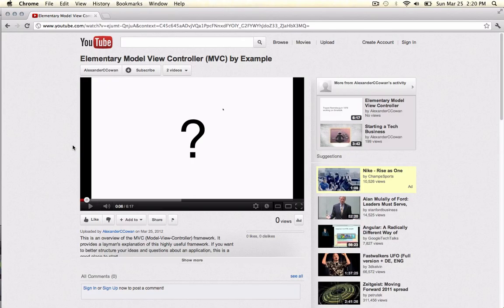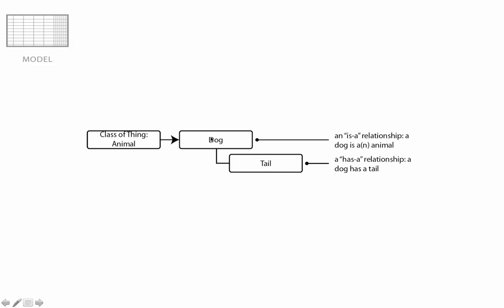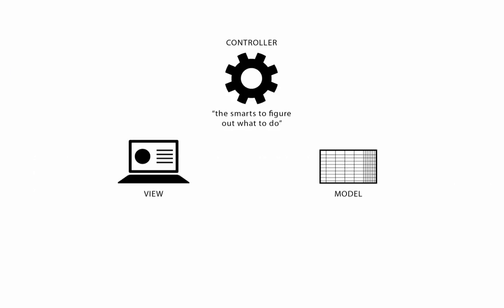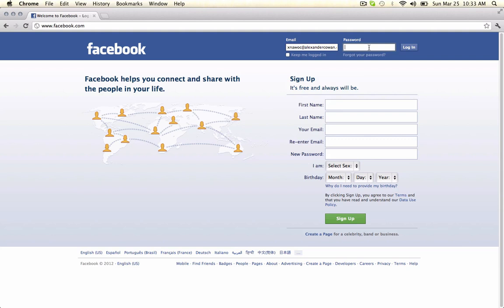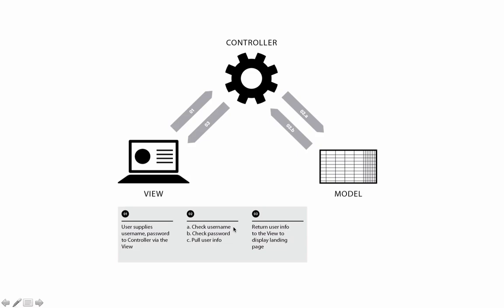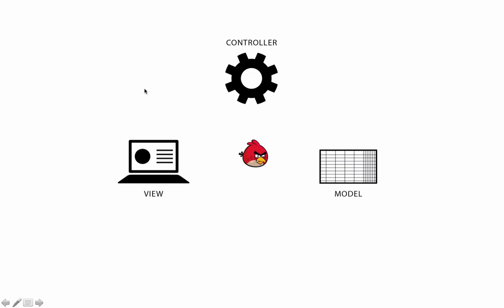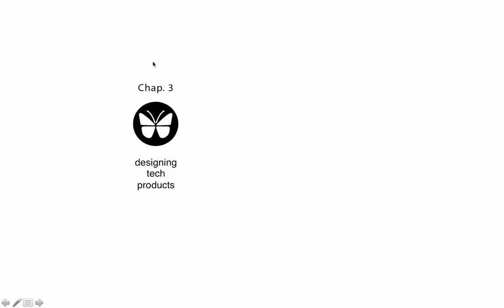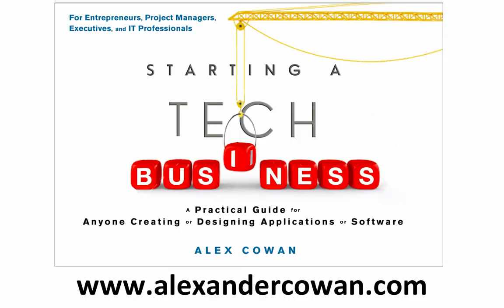Elementary Model View Controller (MVC) by Example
This video describes the MVC (Model - View - Controller) framework for the layperson (non-technical). If you're looking to better describe or understand an application, this is a great place to start.

If you'd like to see the model view controller explained in more detail and/or model view controller examples, you might want to check out